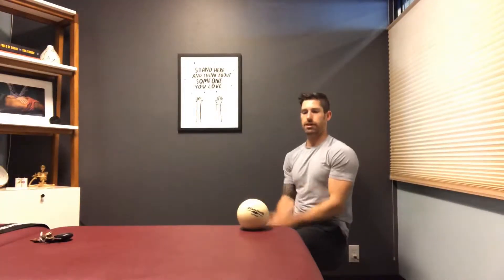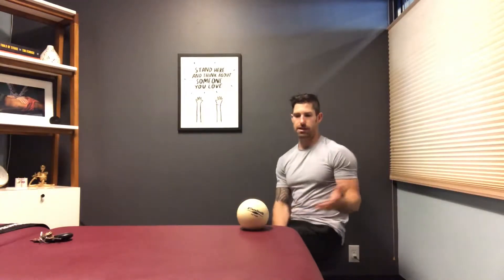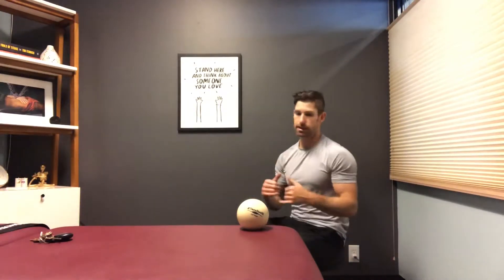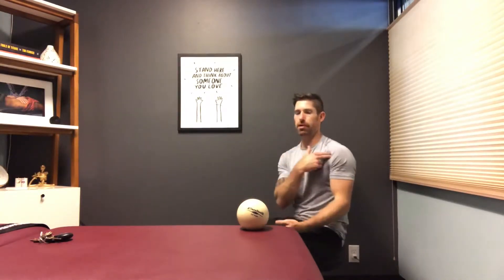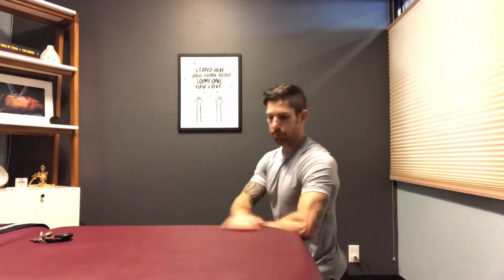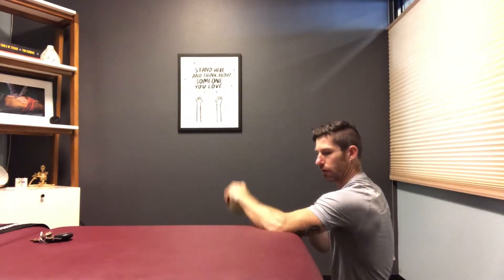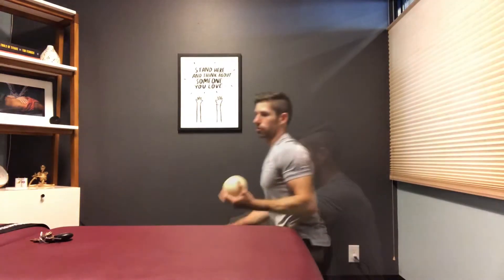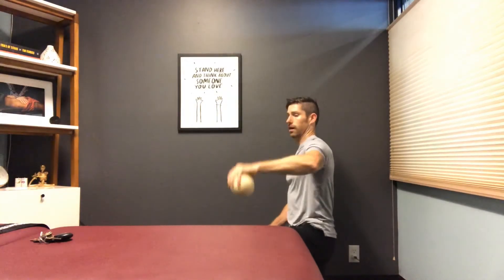Ballistic Shoulder Exercise “Drop & Catch”